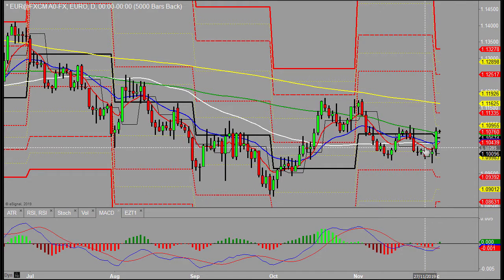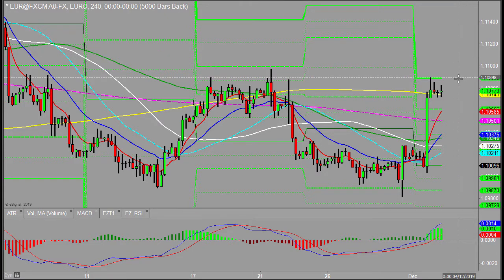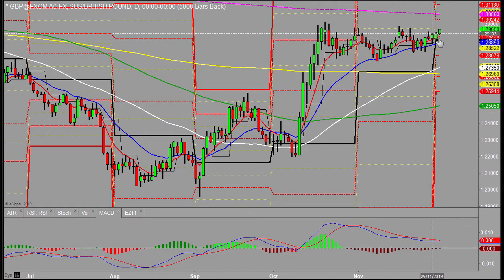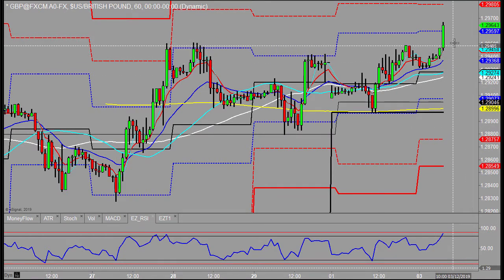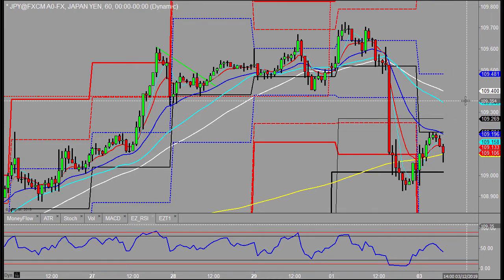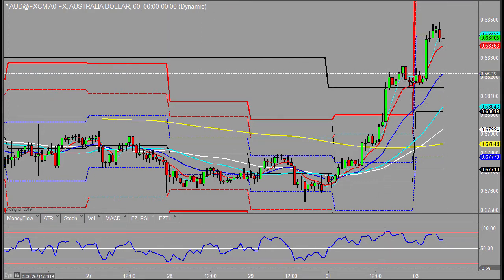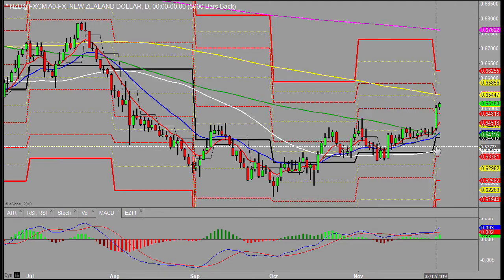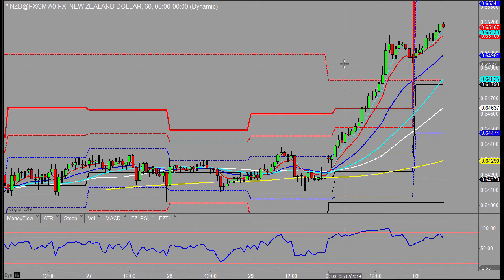Morning outlook 3rd December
There were some signs of weakness from yesterdays US data which has seen it roll back at the same time we have seen the US indices roll back as Trump tweets on Steel tariffs.